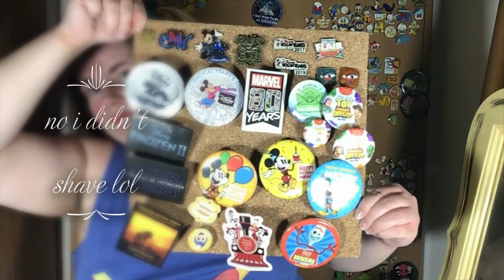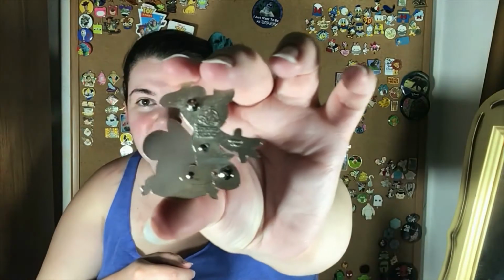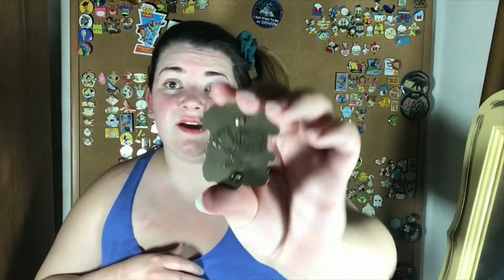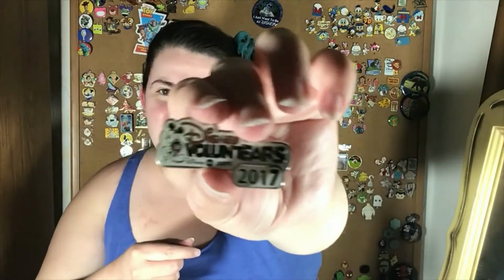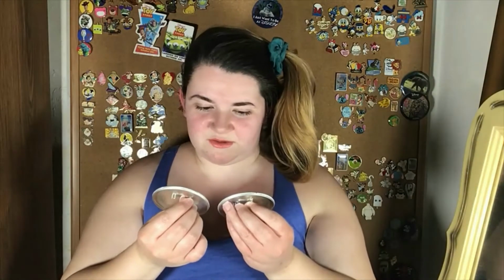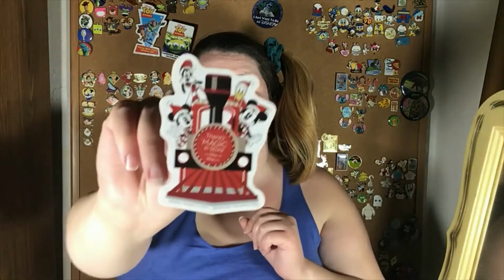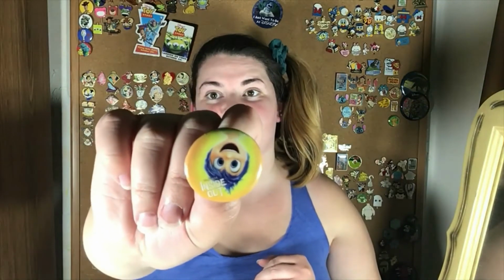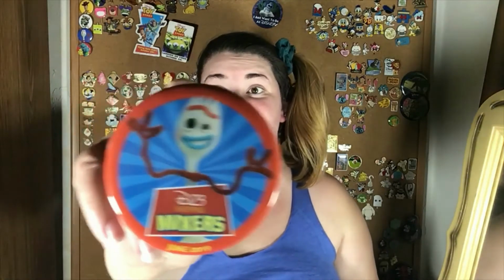Disney Cast Member Pins Haul! Disney Store, VoluntEARS, Marvel | Ashley Amber Author | [Disneytube]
Take a look at all of the Disney pins and buttons I received and earned as a cast member! ✨

DEVIANT: CHRONICLES OF PRIDE featuring my poetry debut "ACE OF HEARTS"

THE FLIP SIDE OF SAD

SIGNED COPIES + FREE MINI BOOKMARK